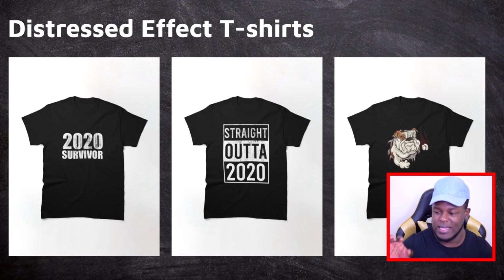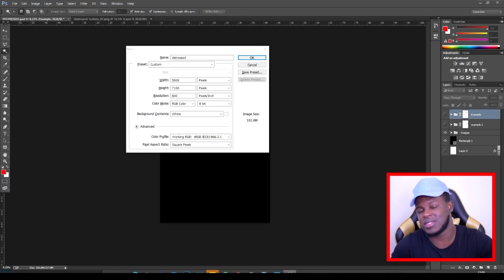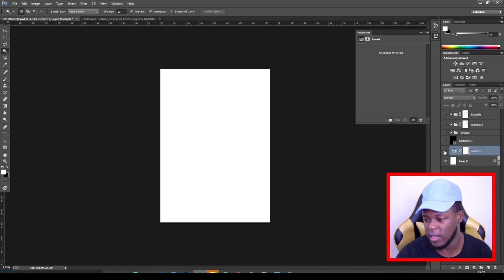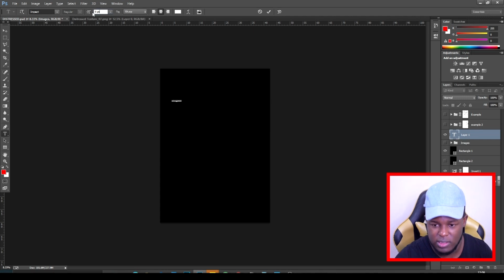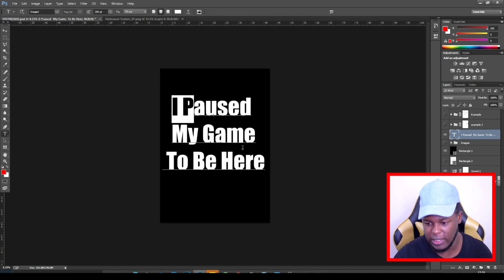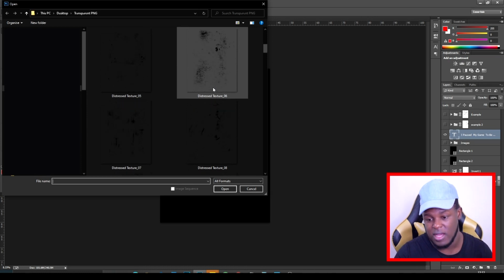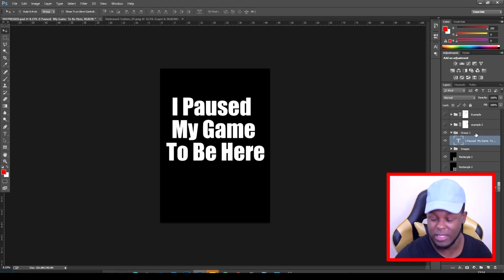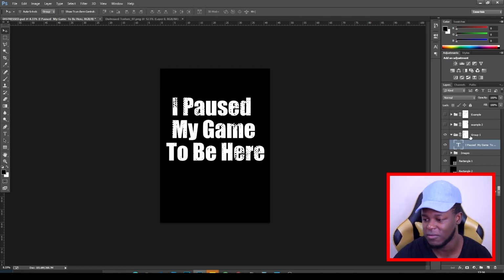Design ideas that Sell on Redbubble | Distressed effect Design Tutorial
Design ideas that Sell on Redbubble | Redbubble tips to teach you how to make money on Redbubble | Distressed effect Photoshop Tutorial

VIDEOS MENTIONED
➤ Design ideas that Sell on Redbubble | STRAIGHT OUTTA Design tutorial